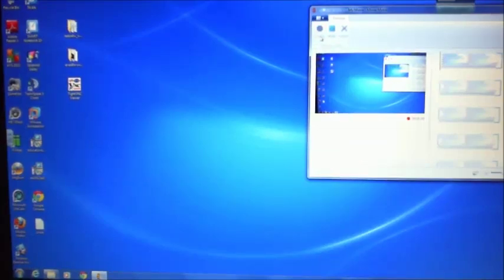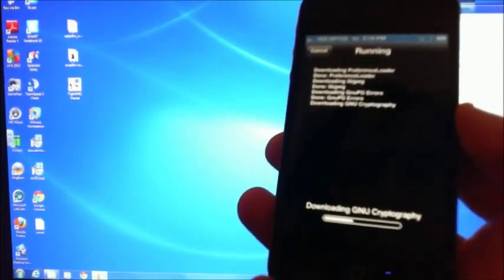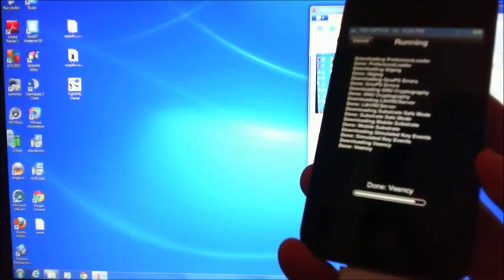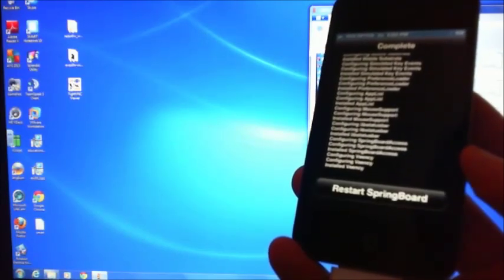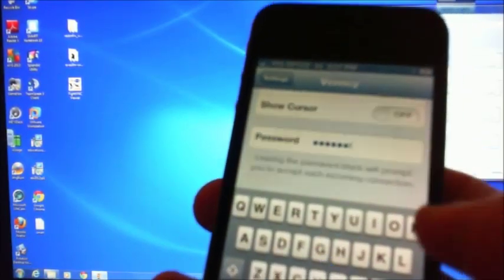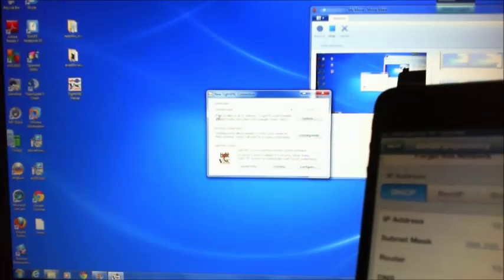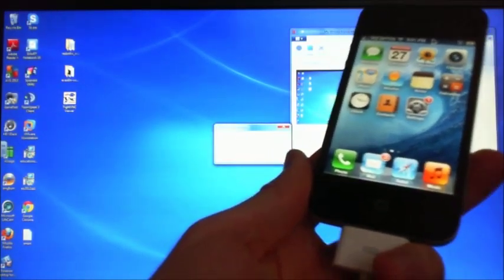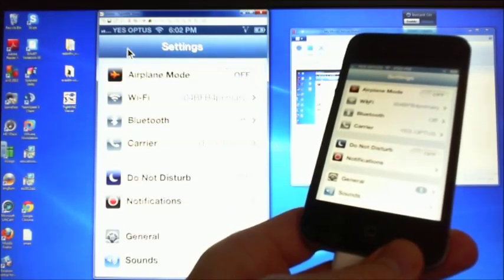How to connect and remote control your Iphone using Veency.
A step by step guide on how to connect and remotely control your Iphone. Your Iphone needs to be jail broken first please see my other videos.

If you are looking for the apps that I used in this guide you can download them at my
1. Jail break your phone.
2. Start Cydia.
3. Search for Veency.
4. Install Veency.